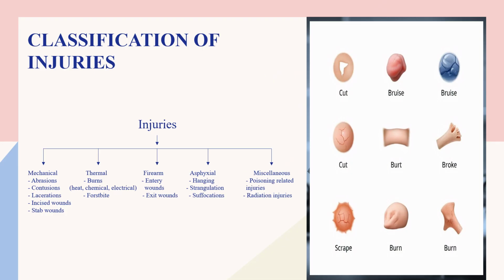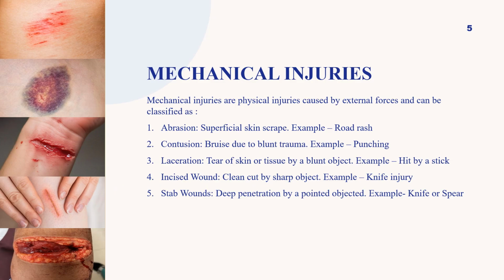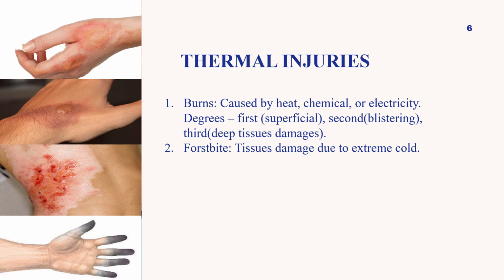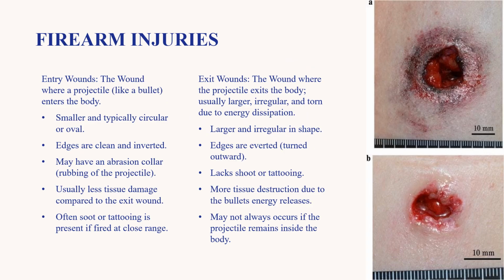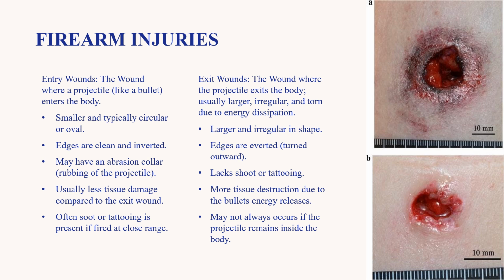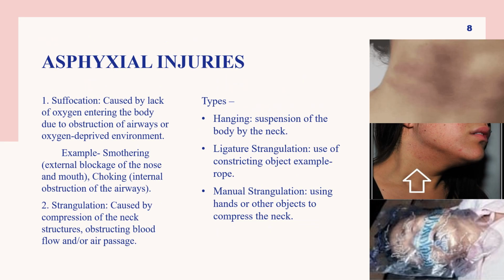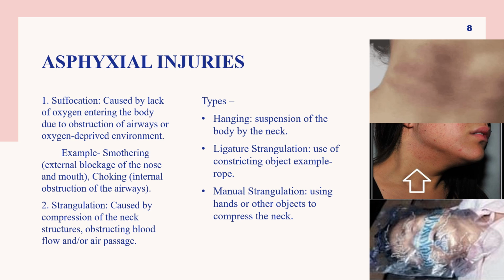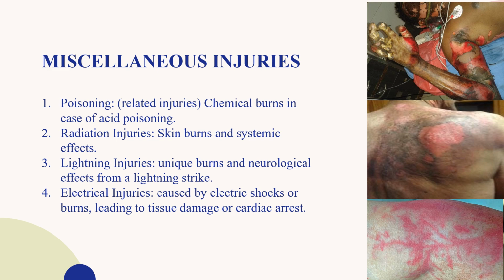Classification of Injuries | Forensic Medicine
Presented By
Ms Rashi Patel
Ex Volunteer
Shivi Forensics

In forensic medicine, injuries are classified based on their characteristics and the manner of causation. Here's a common classification:

1. Abrasions
- Superficial injuries that affect the outer layer of the skin (epidermis).
- Examples: Graze abrasions, pressure abrasions.

2. Contusions (Bruises)
- Caused by blunt trauma leading to bleeding into the tissues.
- Appears as discoloration on the skin due to blood leakage.

3. Lacerations
- Tears in the skin or underlying tissues caused by blunt force.
- Often have irregular edges and may be associated with bruising.

4. Incised Wounds
- Caused by sharp-edged weapons (e.g., knives).
- Characterized by clean, sharp margins and may bleed profusely.

5. Stab Wounds
- A type of penetrating injury caused by a sharp object (e.g., knife, screwdriver).
- Depth is often greater than the length of the wound on the skin surface.

6. Chop Wounds
- Caused by heavy, sharp-edged weapons (e.g., axes).
- Often deep and may cause fractures or amputations.

7. Firearm Injuries
- Caused by bullets or other projectiles from firearms.
- Can be classified into entry and exit wounds, with distinct features.

8. Defensive Injuries
- Sustained while trying to protect oneself from an attack.
- Commonly seen on the hands, arms, or legs.

9. Hesitation Wounds
- Superficial injuries often seen in cases of self-inflicted harm.
- Indicate hesitation or tentative attempts to cause injury.

This classification helps forensic experts analyze injuries to determine the cause, manner, and circumstances surrounding a case.